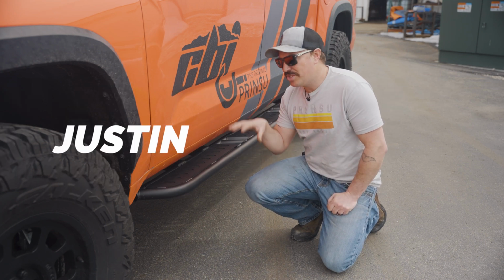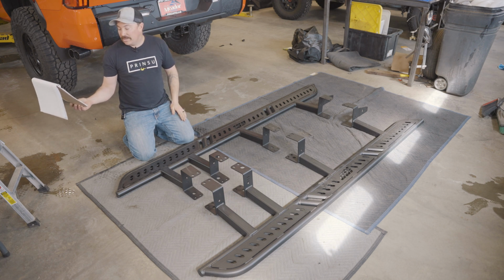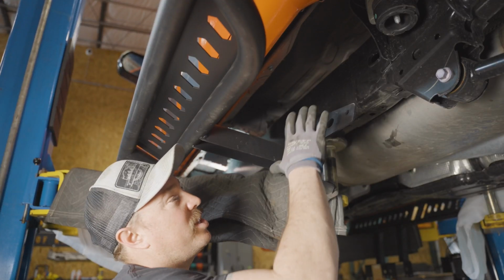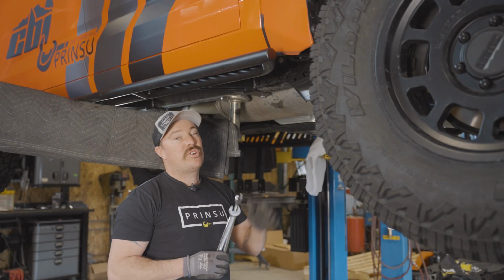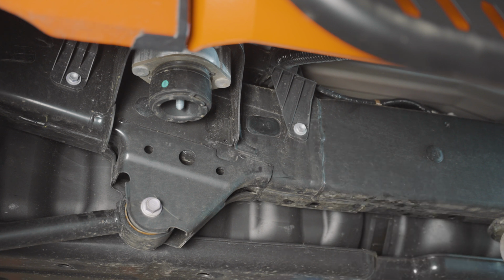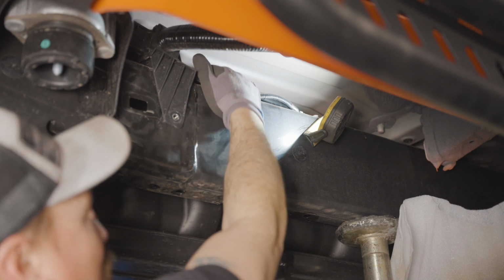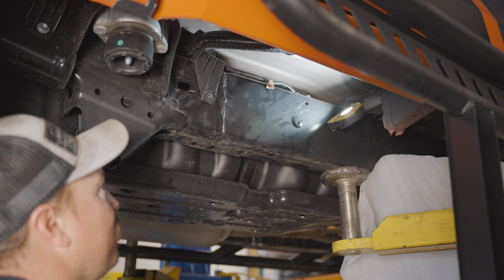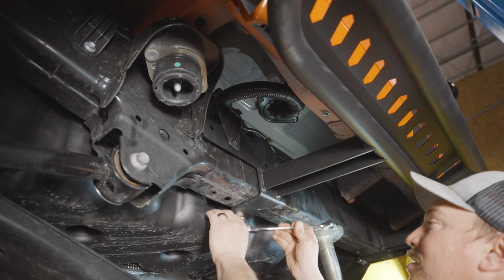Tundra Overland Rock Sliders 2022-2023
Follow along as we help you install your new Tundra Rock Sliders! Justin will make this as easy and painless as possible. These are bolt on but there are some tips and tricks when it comes to installing these. Get yours done today and get out on the trails!